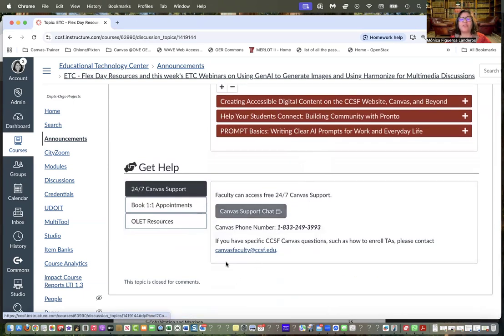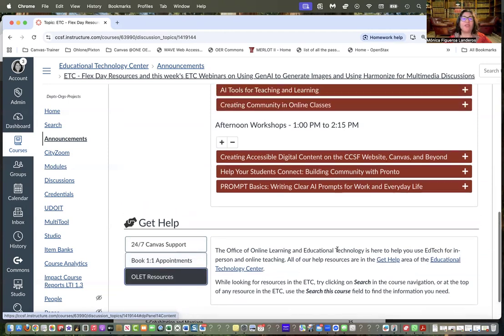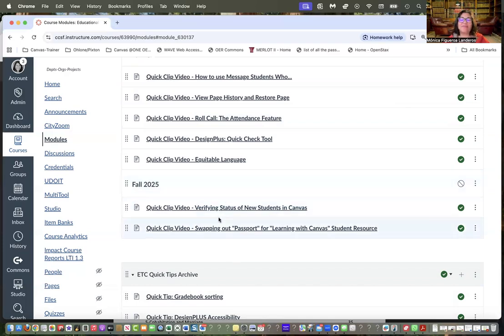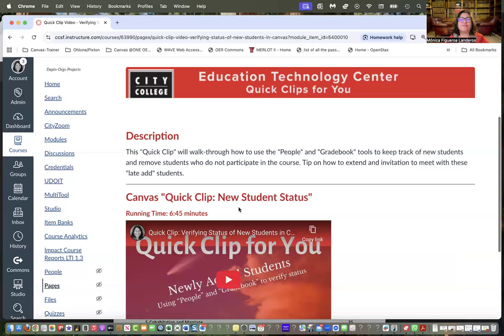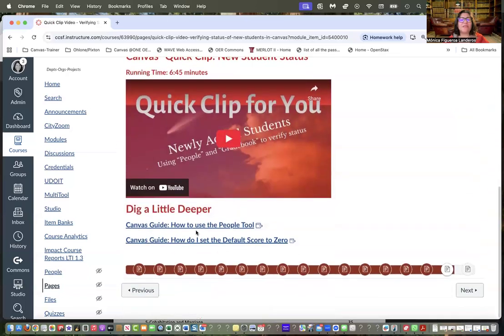Quick Clip: ETC Announcements a Wealth of Resources